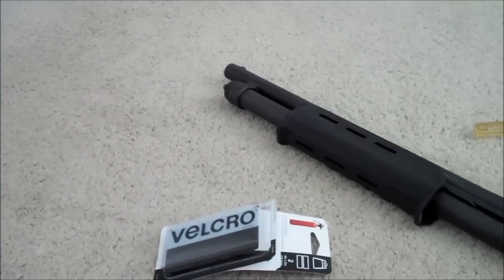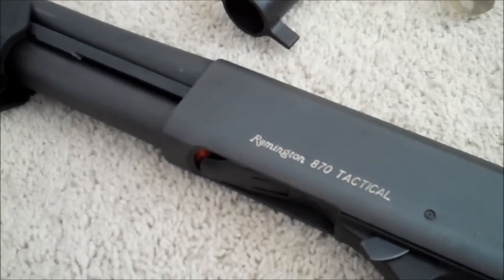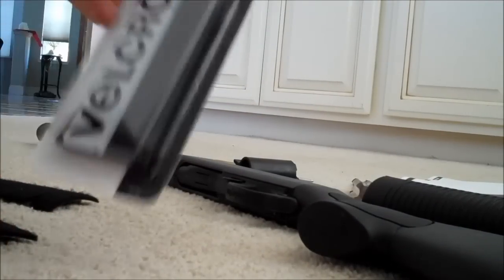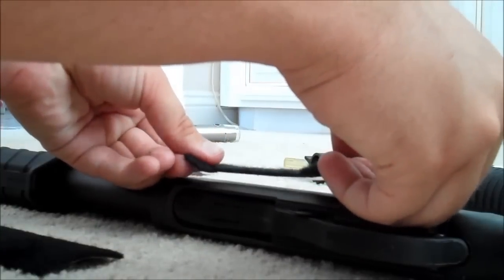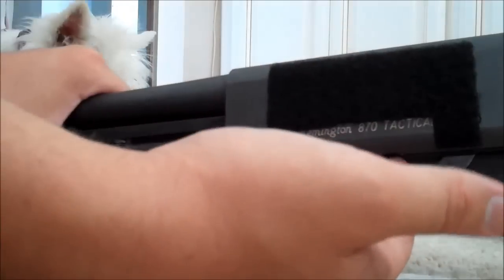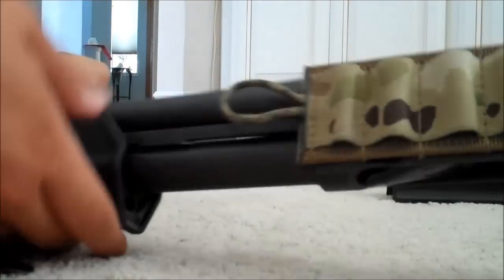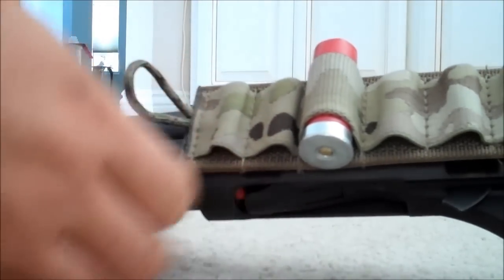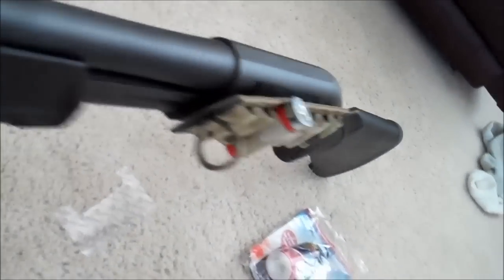Esstac Shotgun Card Installation and Review (SKD Tactical Velcro Shell Carrier)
This is an Instructional how to and product review video of the Esstac Shotgun Card(Velcro shell carrier/ side saddle) from SKD Tactical for a Remington 870.